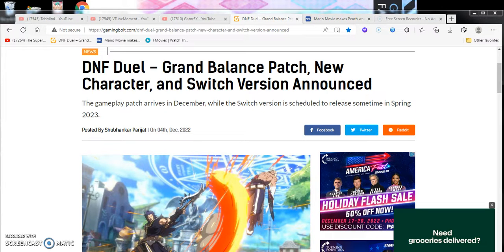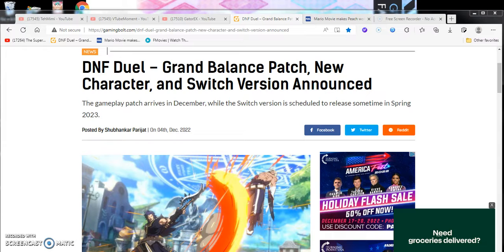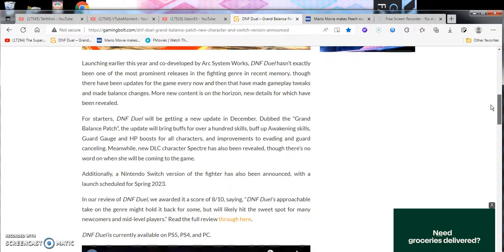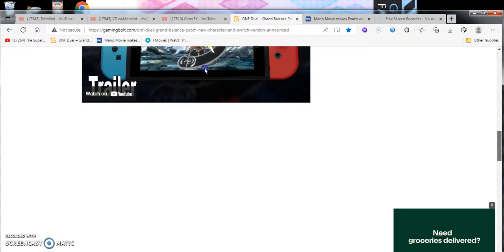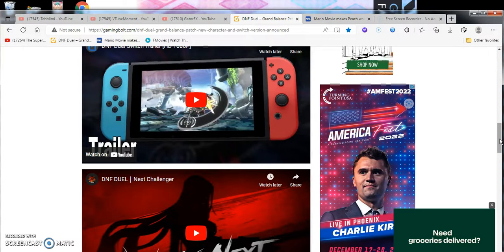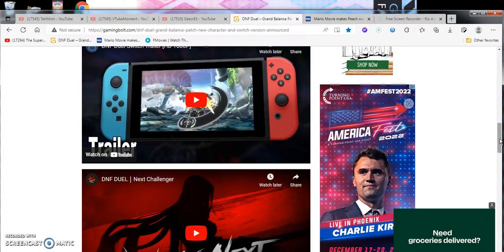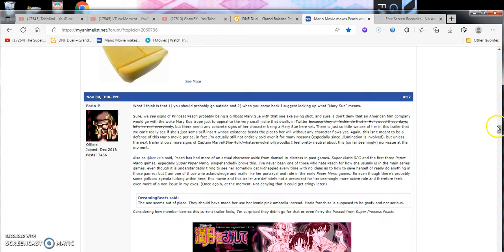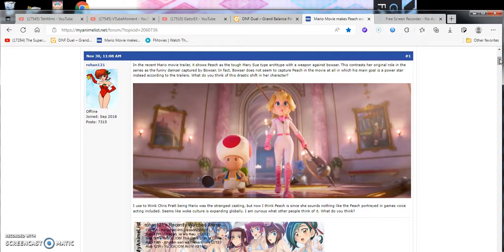DNF Duel new patch characters updates!Also Peach a mary sue in super mario bros film?News time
Skip to (1:56) when i discuss this news about a sort of Guilty Gear strive killer instinct vibes games called DNF Duel i got some really nostalgia vibes from. Skip to (7:10) when i talk about princess peach possibly being a mary sue or wokeism symbol (God forbid i hope not!)

10:33-11:06 i go on more of a tangent rant about sjw wokeism bullcrap in hollywood

Last thoughts views and opinions of this fighter series game: 3:40-5:56

thoughts and views if peach from the Mario Bros movie voiced by Anya Taylor joi is actually woke sjw propaganda or just normal acting? 12:41-13:36

So that wraps up the whole video!!!Peace out once again fan girls and of course as always otaku's and hikikomori's out there. I will see you when I see you. You guys have a good day or good night wherever you are at in the universe out there.